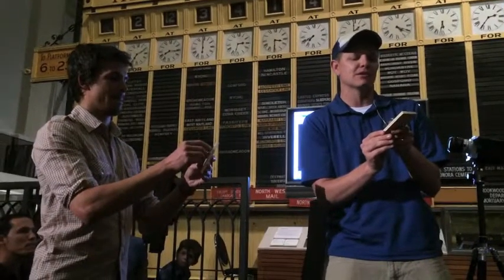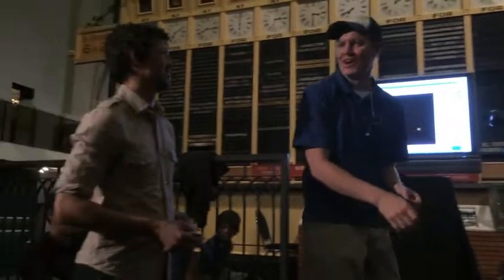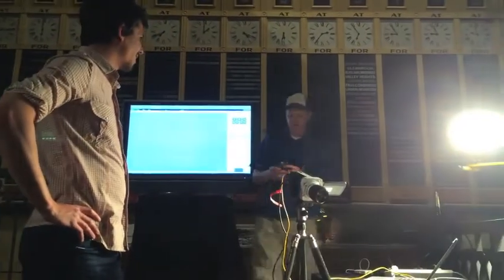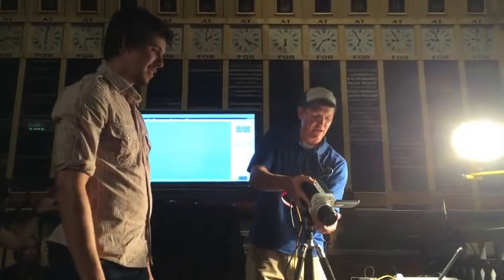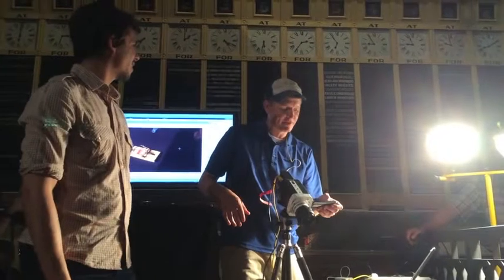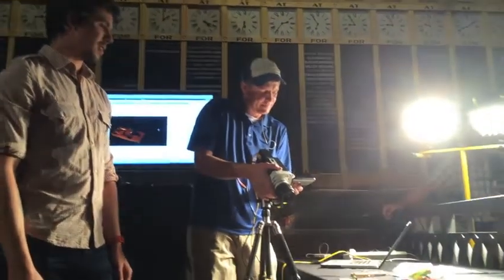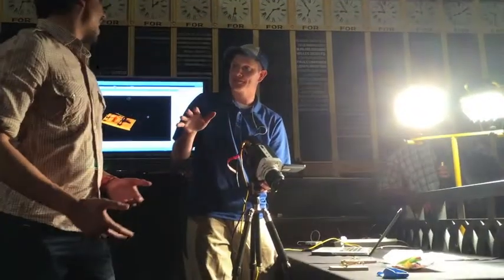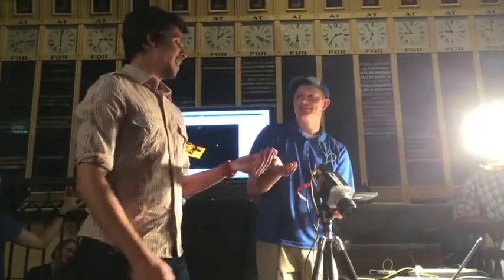Destin's mouse trap in high-speed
Destin from SmarterEveryDay convinced me to put my finger bones on the line for science. Filmed at The Powerhouse Museum, Sydney, at Space Oddity with Chris Hadfield.